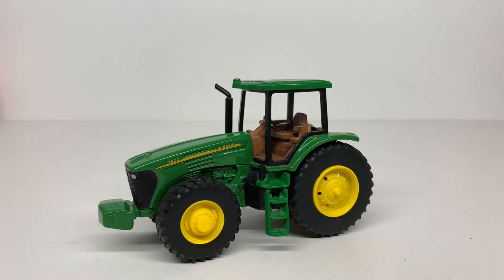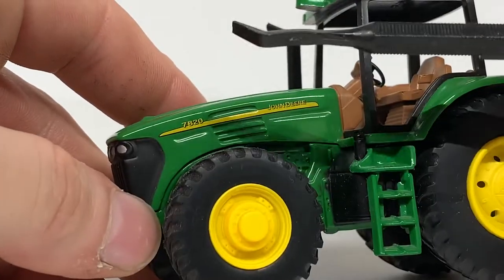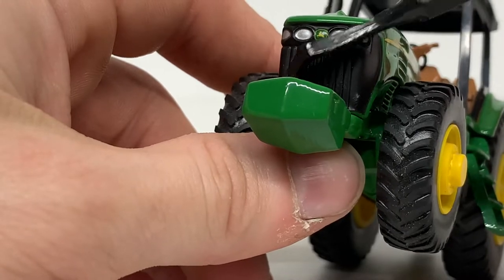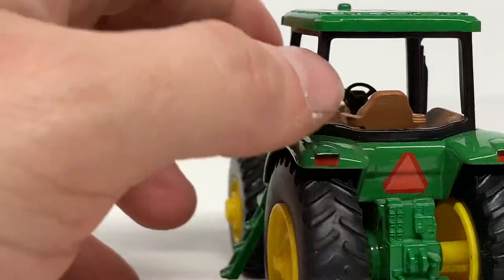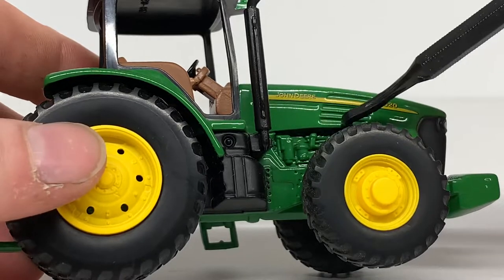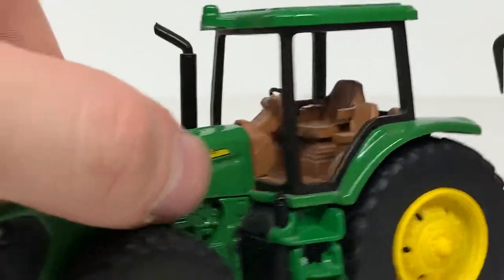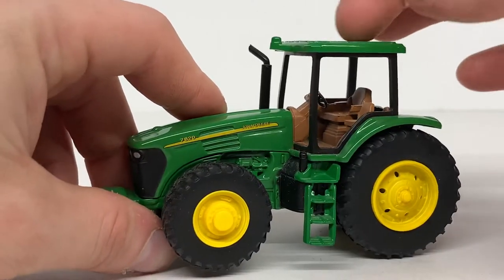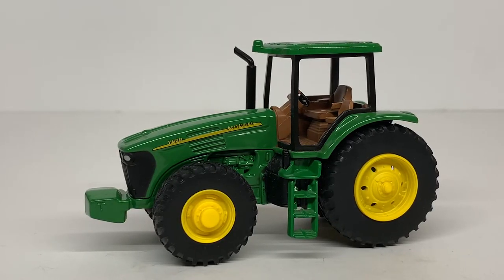Athearn John Deere 7820 Tractor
For today’s review we take a look at the athearn John Deere 7820 tractor in 1/50 scale.